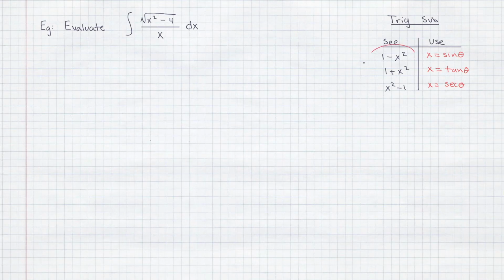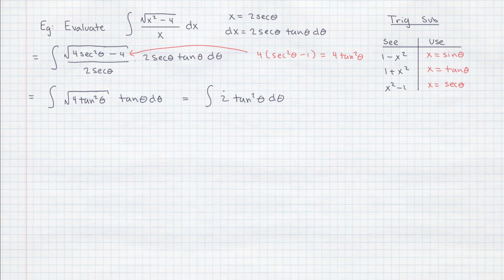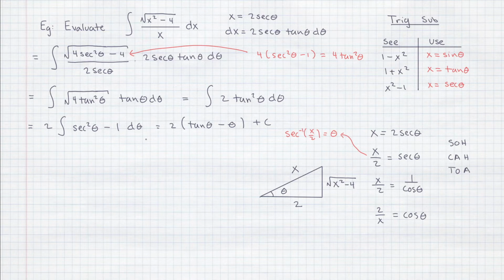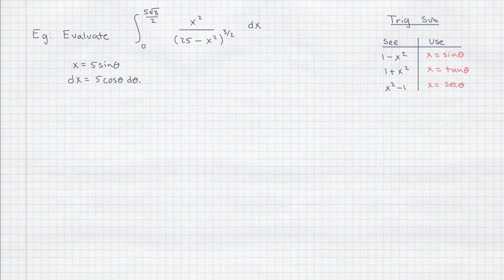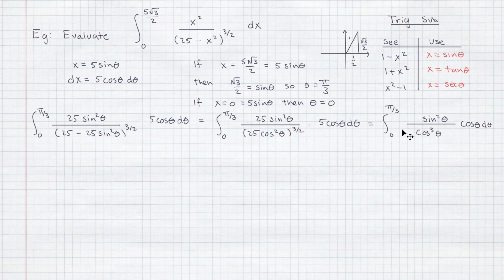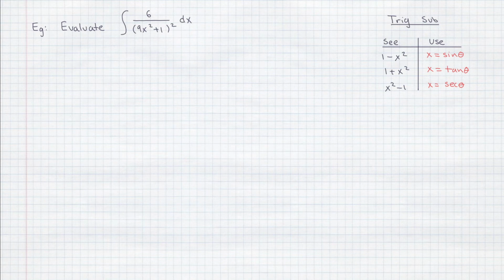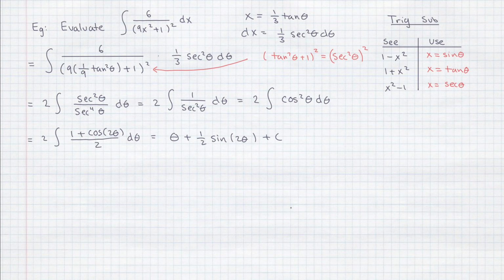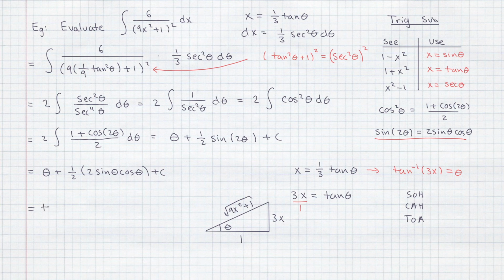Why is trig sub so hard?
Learn how to use trigonometric substitution in calculus 2